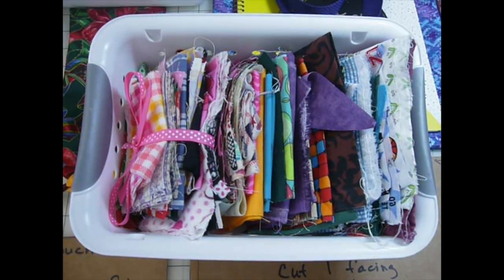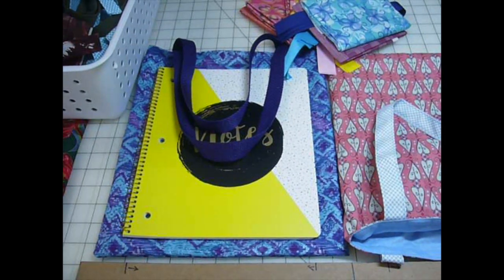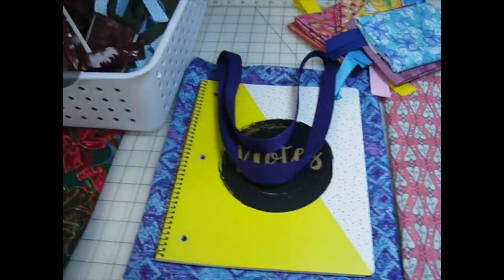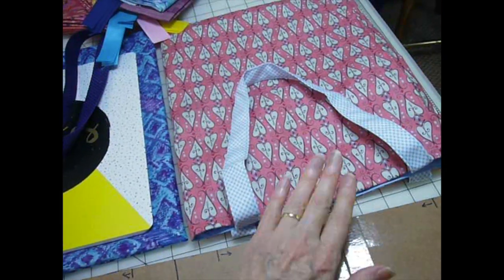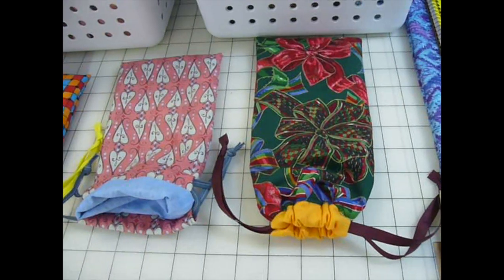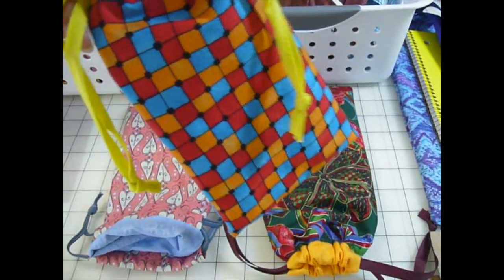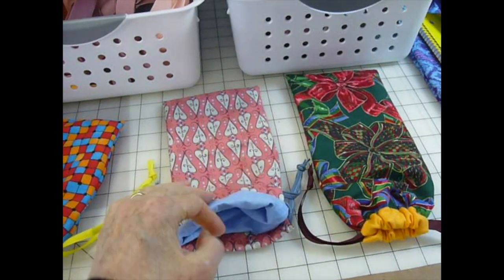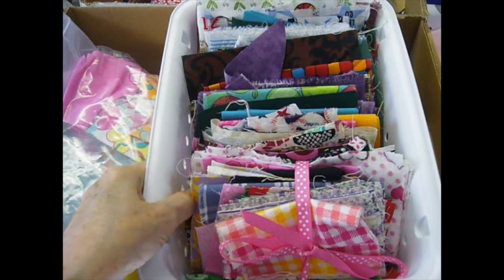Scrap Busting for Shoeboxes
This is a guest video from my mom introducing our January of scrap busting shoebox crafting.  We'll be joining with:

Here's the instructions for the two crafts she referenced-